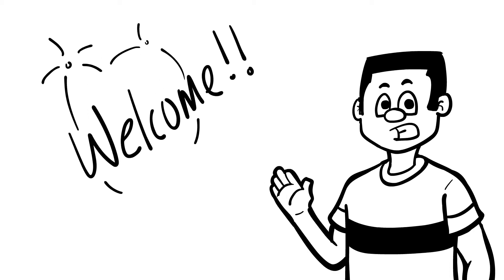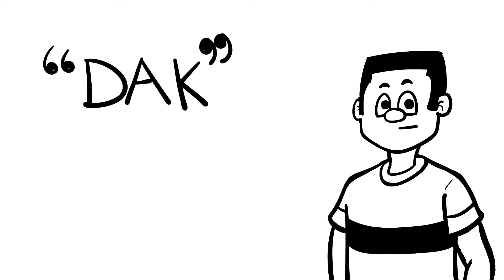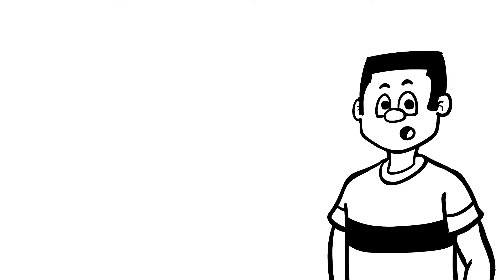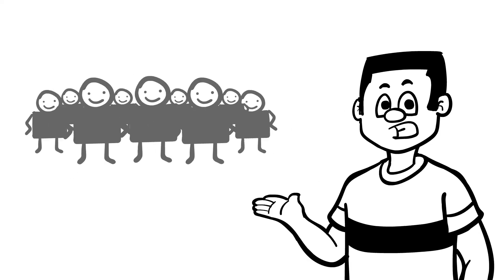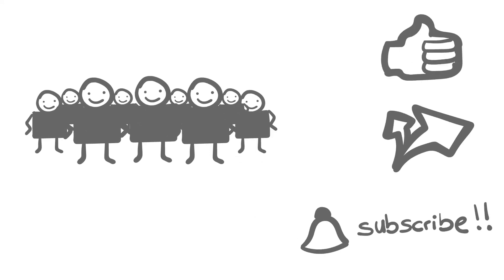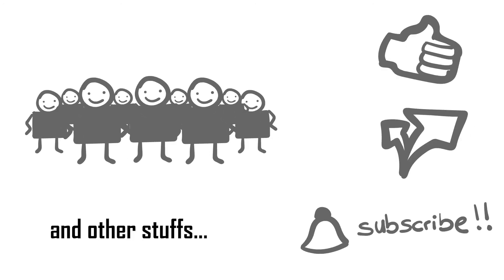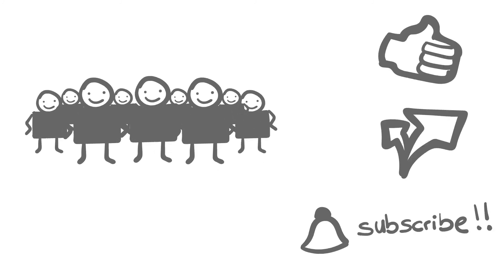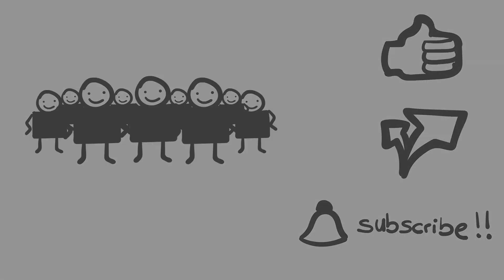WELCOME!!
Hi there!
Welcome to my animation channel. I'm a teenager from Nigeria, Africa and I look forward to creating exciting and entertaining videos here on my channel.